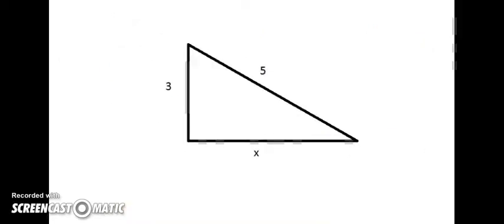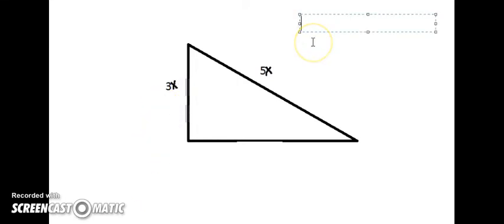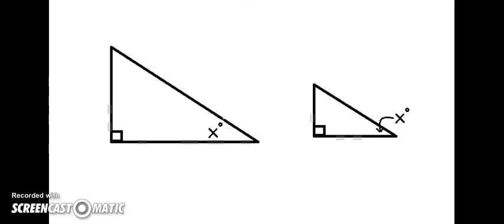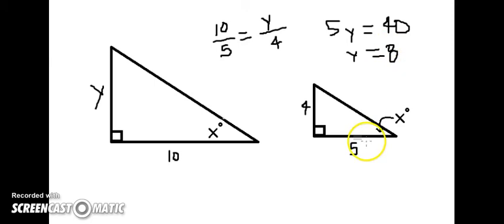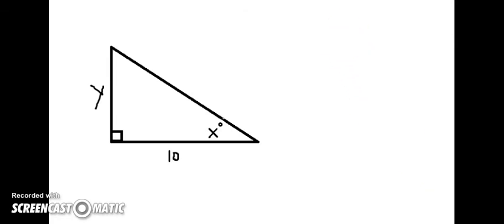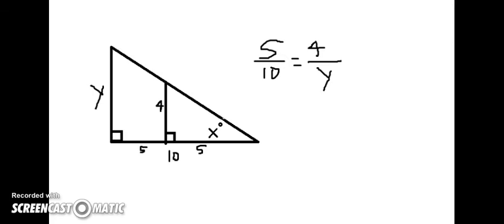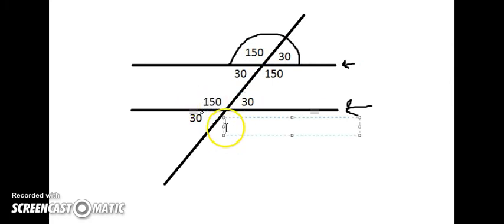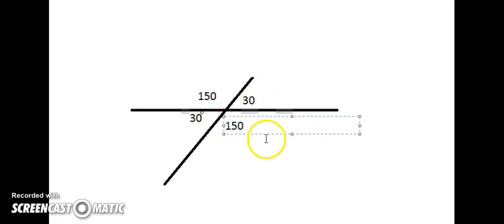SAT Formulas and Tricks